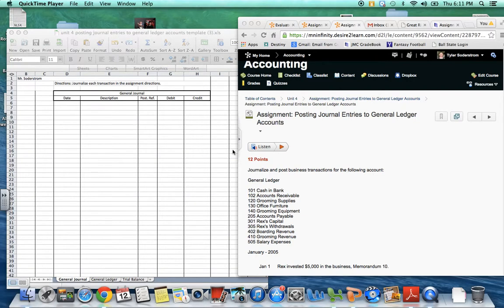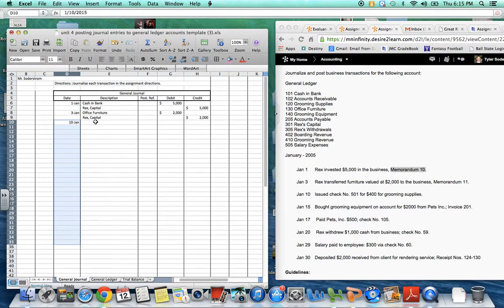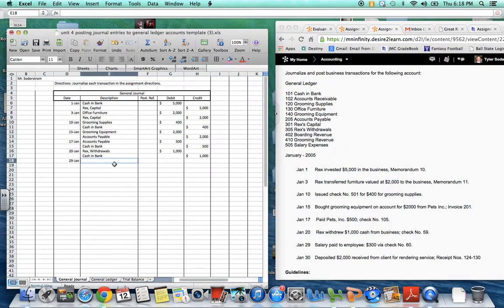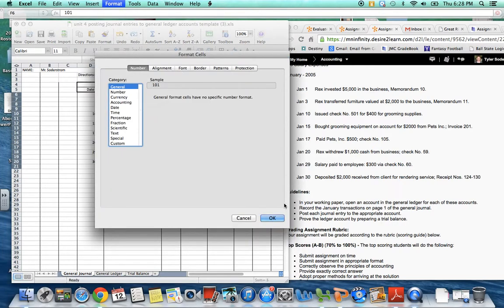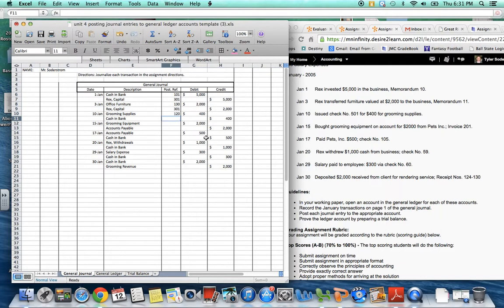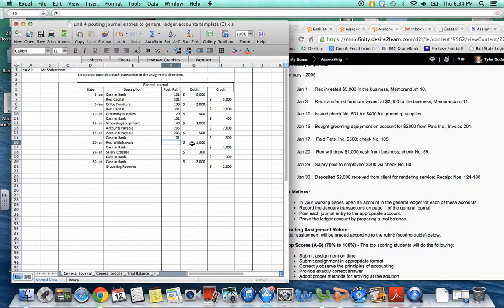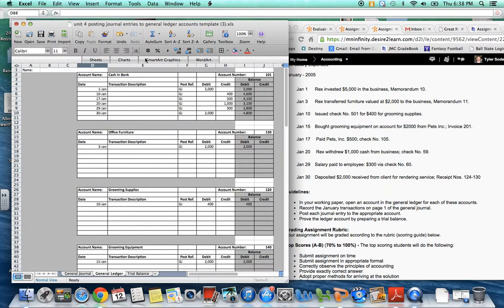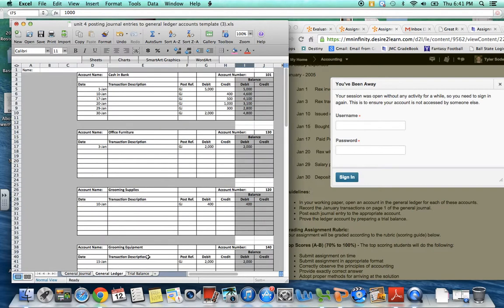Accounting Transaction Tutorial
Tutorial for INFINITY online assignment "Posting Journal Entries to General Ledger Accounts"